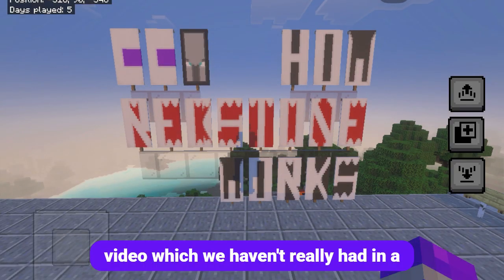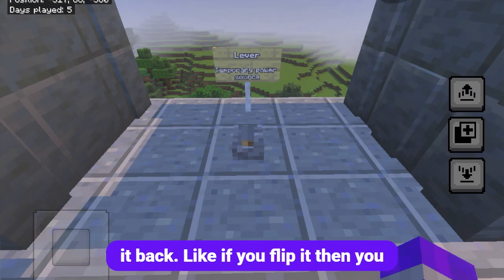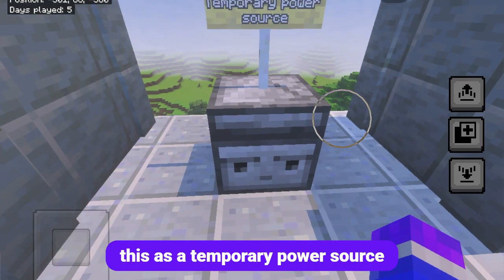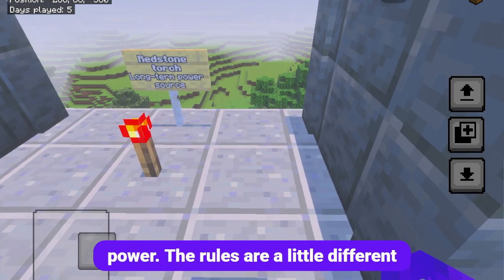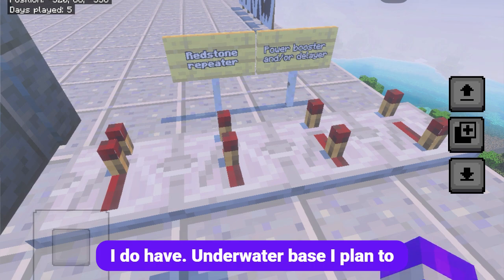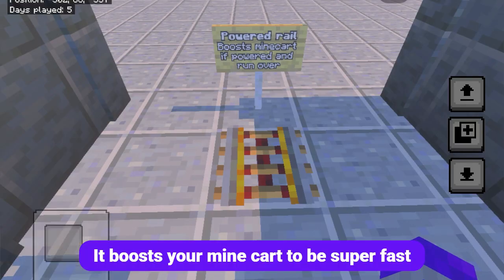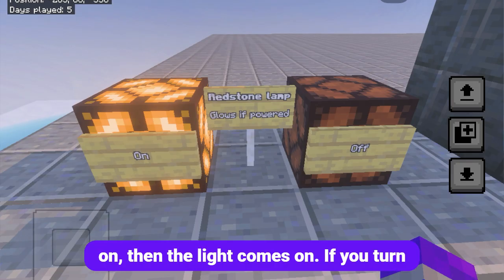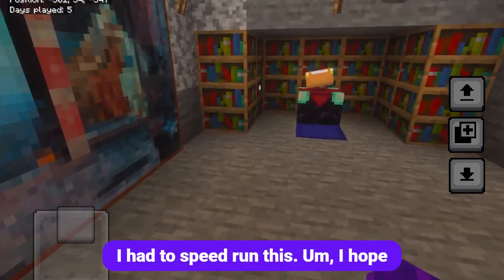How Redstone Works - Minecraft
I simply don't care that I am posting late at night.